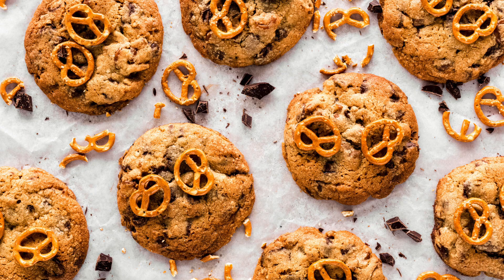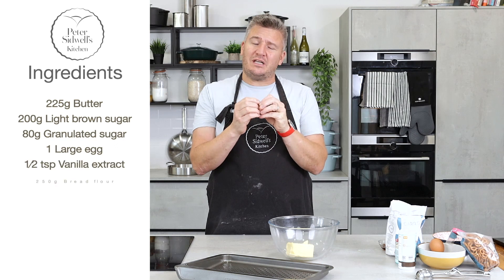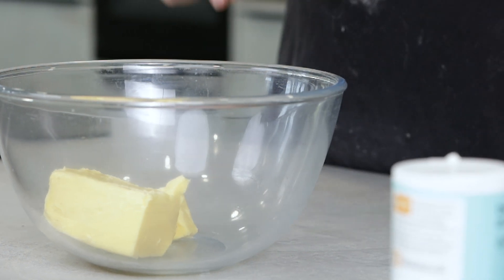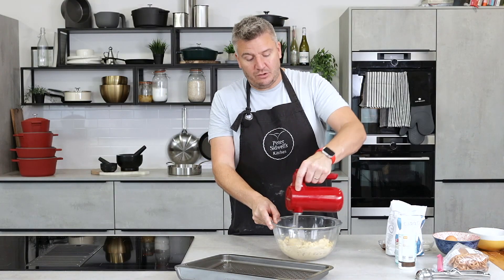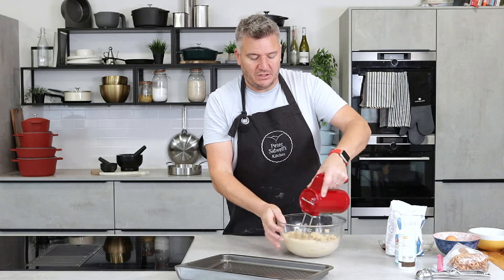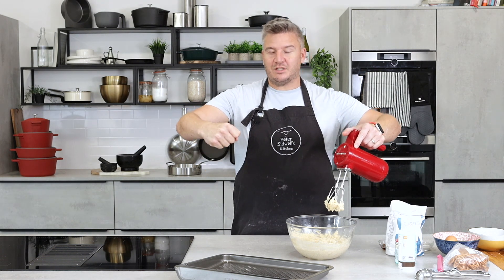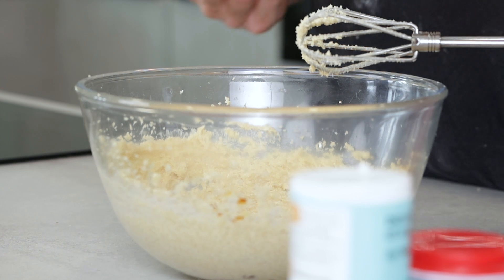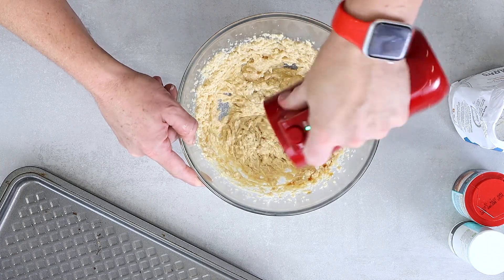The Ultimate Chocolate Chip and Pretzel Cookies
The Ultimate Chocolate Chip and Pretzel Cookies | Sweet & Salty Perfection!

Welcome to our kitchen! Today, we're sharing the recipe for the Ultimate Chocolate Chip and Pretzel Cookies, a delightful treat that combines the rich sweetness of chocolate with the irresistible crunch of salty pretzels. Whether you're a cookie enthusiast, a fan of sweet and salty combinations, or just looking for a unique dessert idea, this recipe is perfect for you!

In This Video, You’ll Learn:
🍪 How to make soft, chewy chocolate chip cookies with a twist.
🥨 Tips for incorporating pretzels into your cookie dough for the ultimate crunch.
🍫 The best type of chocolate to use for gooey, melty goodness.
✨ Pro baking tips to ensure your cookies turn out perfect every time.

Why You’ll Love This Recipe:
1️⃣ Sweet Meets Salty: These cookies offer the perfect balance of flavors for every palate.
2️⃣ Easy to Make: With simple ingredients and step-by-step instructions, anyone can bake these treats.
3️⃣ Great for Sharing: Perfect for parties, family gatherings, or gifting to friends.

Ingredients You’ll Need:
All-purpose flour
Baking soda
Unsalted butter
Brown sugar and granulated sugar
Vanilla extract
Eggs
Chocolate chips
Pretzels (crushed or whole, your choice!)
A pinch of sea salt for garnish
Bake Along with Us:
Follow along as we guide you through each step, from mixing the dough to achieving the perfect golden-brown finish. Don’t forget to preheat your oven and get your baking sheet ready!

Perfect Pairings:
These cookies pair wonderfully with a cold glass of milk, a warm cup of coffee, or even a scoop of vanilla ice cream.

📌 Save This Recipe: Don’t forget to like this video and save it for later so you can bake these cookies whenever a craving strikes!

📸 Share Your Creations: Tried this recipe? Share your cookie photos on Instagram and tag us [@YourHandle]! We’d love to feature your creations.

🌟 Let’s Get Baking! 🌟
If you’re ready to bake the Ultimate Chocolate Chip and Pretzel Cookies, hit play and join us in the kitchen. Trust us, your taste buds will thank you!

you can also watch this show live on my facebook page where you can get my free E book search petersidwellskitchen in Facebook

or you can download my free app Peter Sidwell's Kitchen